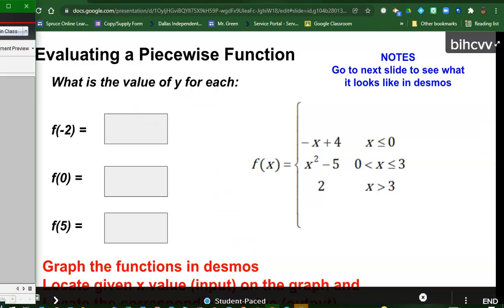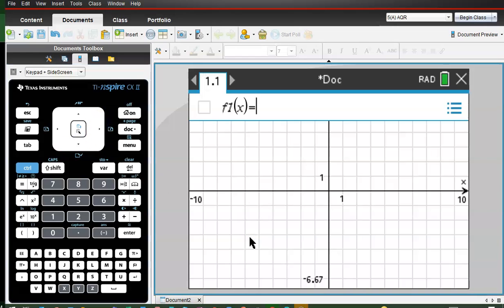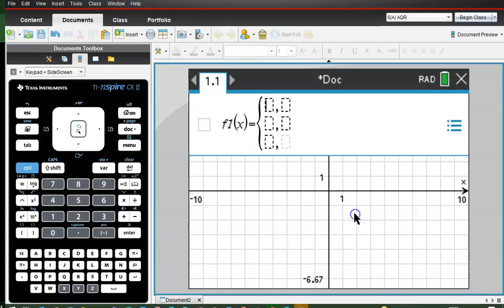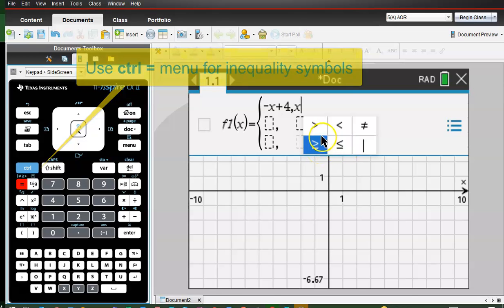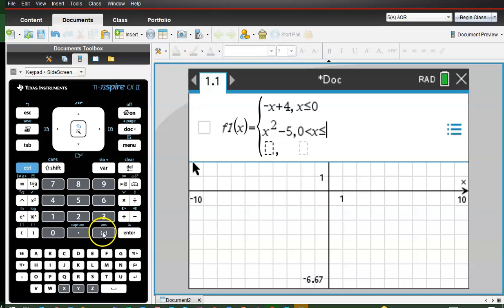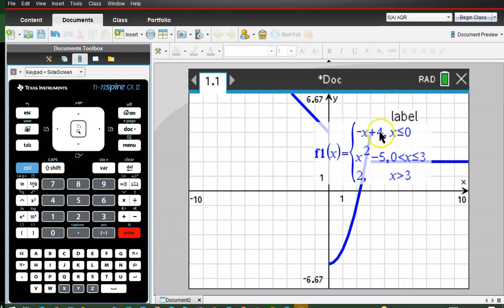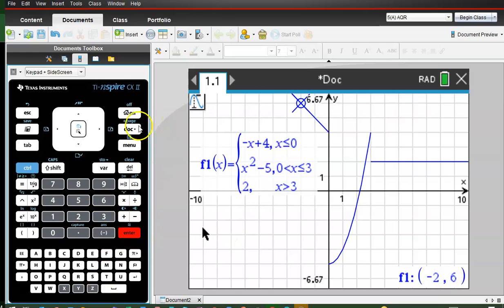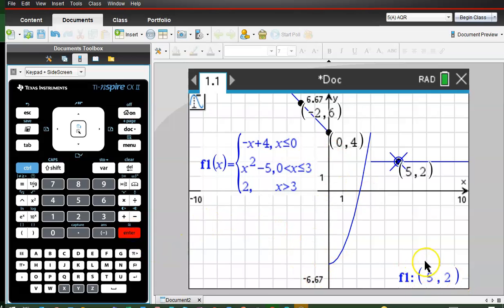TI Nspire Piecewise Functions